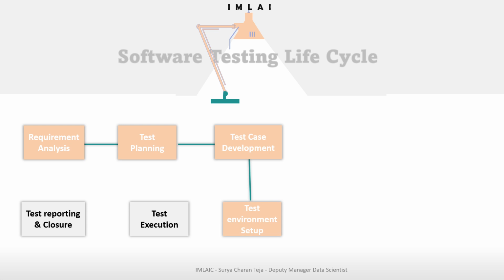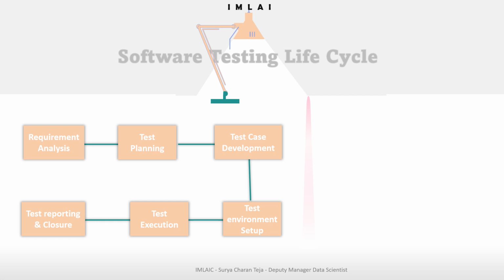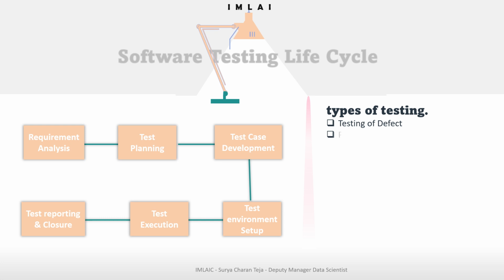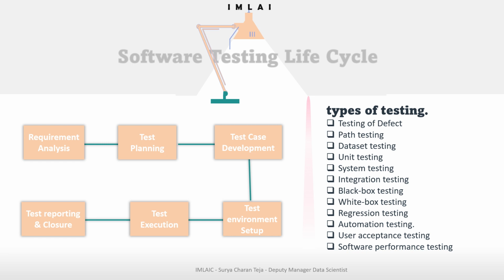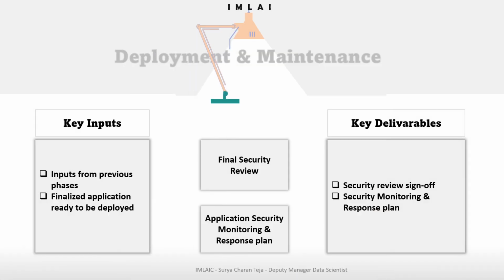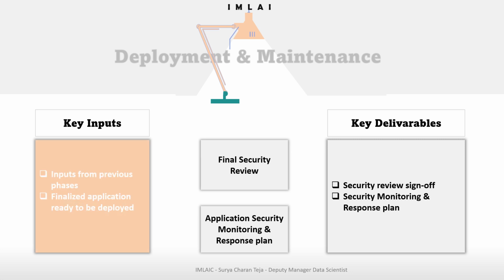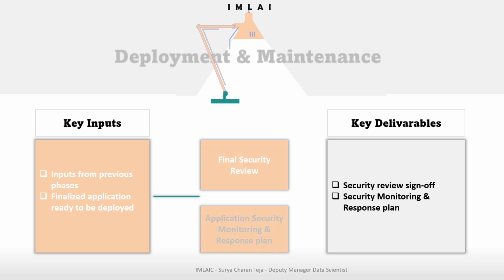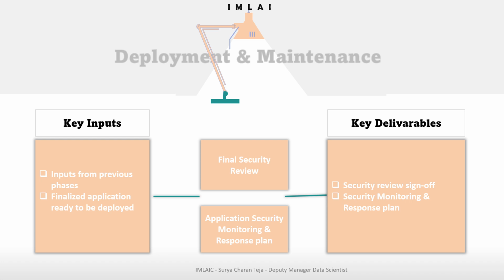10 SDLC Closure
10 SDLC Closure